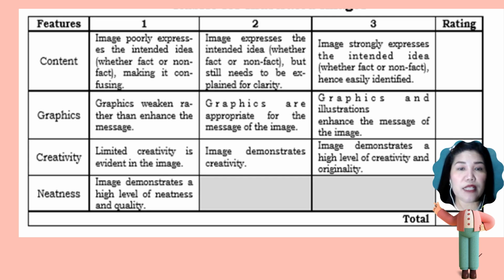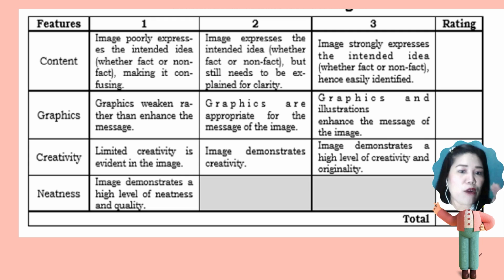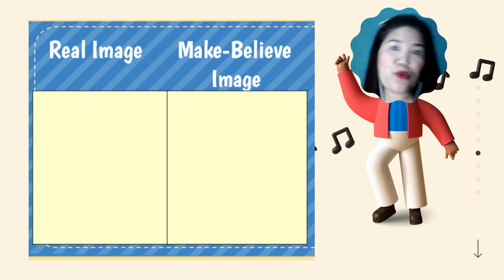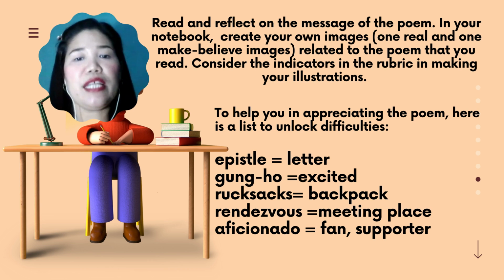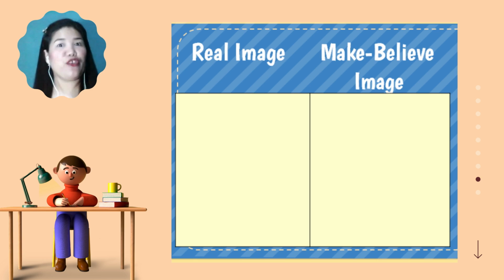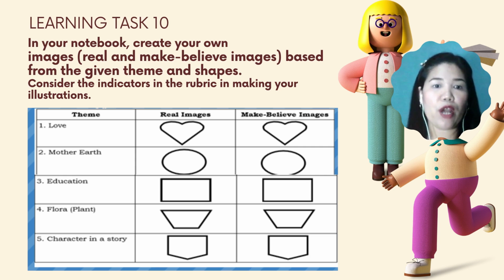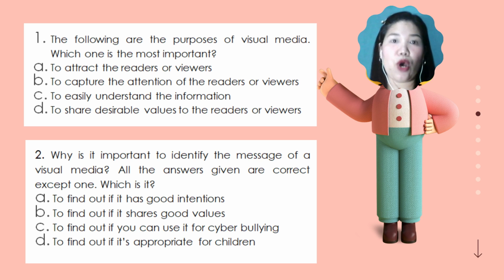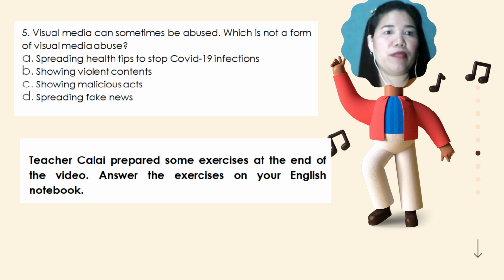English 6 Q1Week3 AWS